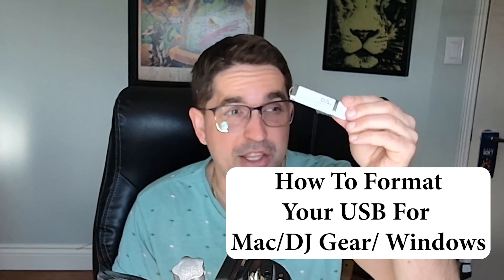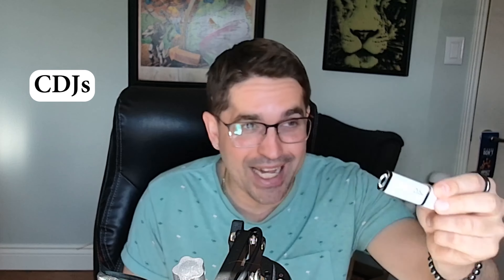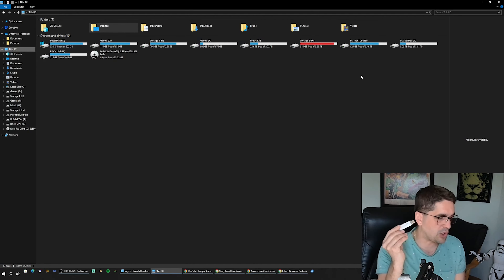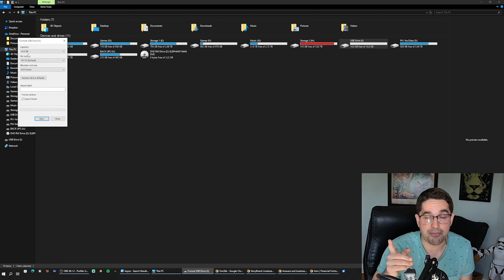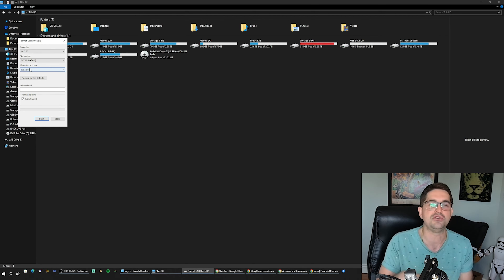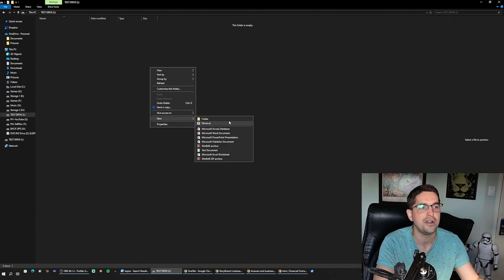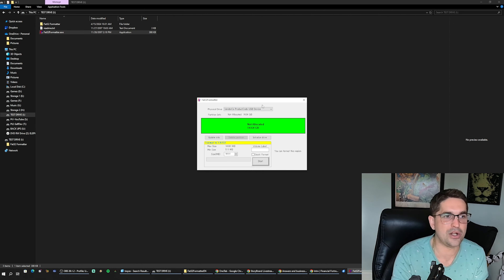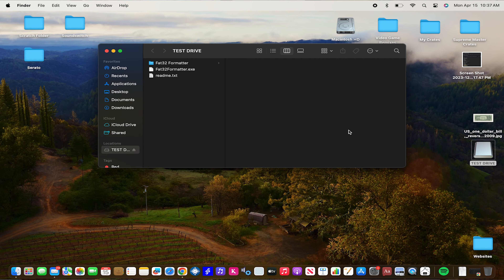Crucial Steps: Formatting USB For Pioneer DJ Rekordbox And Mac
Is your USB not working in your Pioneer CDJs?  Formatting USB stick and hard drive is crucial For Pioneer DJ Rekordbox And Mac. Hard drive wont load in your MacBook pro but works on Windows? Make sure you watch this video on how to format your USB stick or hard drive to make it work on all platforms.

This is one of the most important steps especially if you are using an All In One DJ Console. There's a specific way to format usb stick for rekordbox and mac or it will not work.

Don't make the same mistake lots of DJs do and forget to format your usb before plugging it into pioneer DJ gear.
It will not work and it will not load your USB.

So make sure you check out this video in depth if you are having issues with your hard drive or usb stick not connecting to rekordbox, your macbook pro, or your DJ gear!